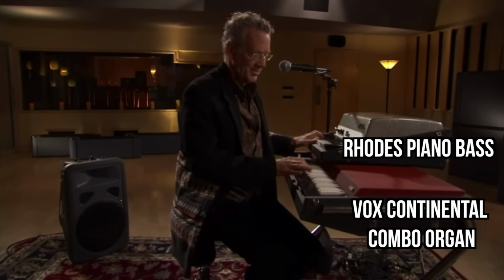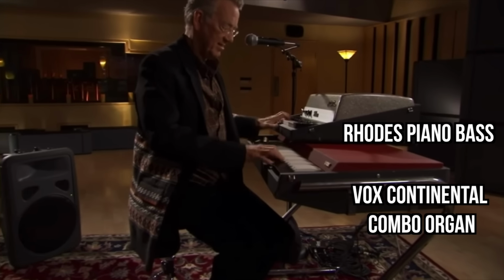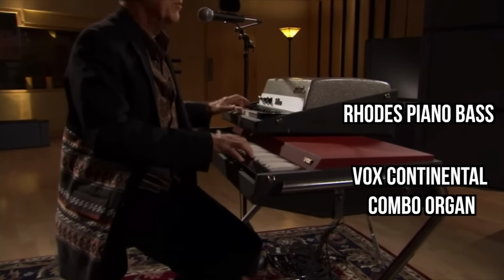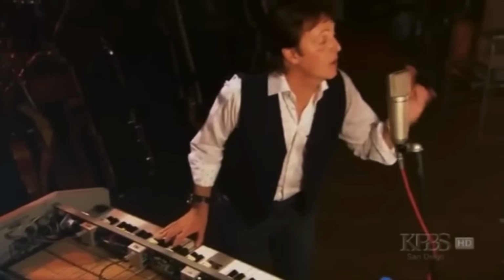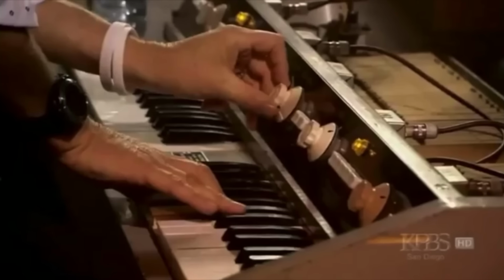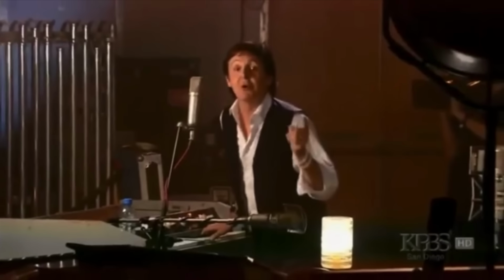TOP 20 GREATEST KEYBOARD SOUNDS OF ALL TIME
In this episode we explore the Top 20 greatest keyboard SOUNDS of all time.

Special Thanks to My Supporters:
Joel Martino
Brett Bottomley
Matthew Porter
Frederick Humphrey
Paul Noonan
Mansel Ismay
Jesse West
Aaron Rest
John Null
Michael D'Arrigo
James Haldenwang
Hector Medina
Doug Olander
Harry Brocious
Scott Schumann
Denis Oliveira
Gerry Lode
Bill Valentin
Joe Elrod
 Pzz
Chris Defendorf
Debbie Valle
Dave Siemiaszko
Terry Morin
Ray Rossetti
Dan Sullivan
David Dodini
David Horvath
Ghostly Beard
Rip Winkler
Andrew Boyd
Will Elrics
Dennis Tomlinson
maydad meiri
Mayank Sanganeria
JP Rosato
Scott Rance
Michael Akraka
Craig Sayer Sayer
Eric Waisman
Terrance Bessey
Dave Hawkey
Roger Frankham
Todd Geisler
Chris Mitchell
Steve Greenberg
Morgan King
Rabe Knechel
Zack Kirkorian
Orion Letizi
Mike Voloshen
Ashley Thompson
Matt Pauley
jonathan taylor
Peter Pillitteri
Jeremy Hickerson
Travis Ahrenholtz
Harry Watson